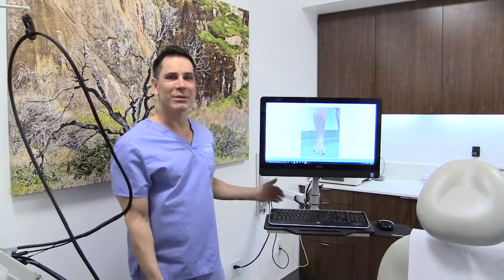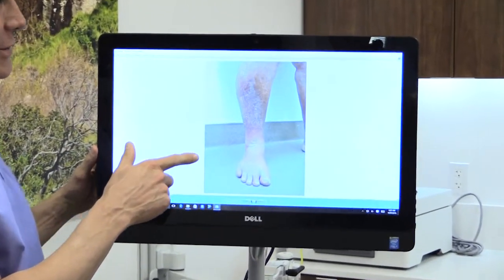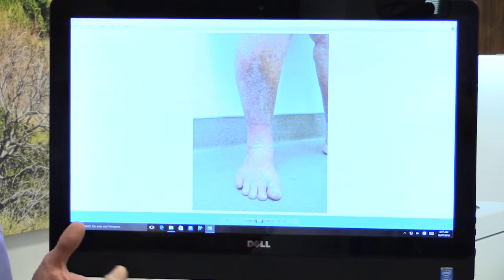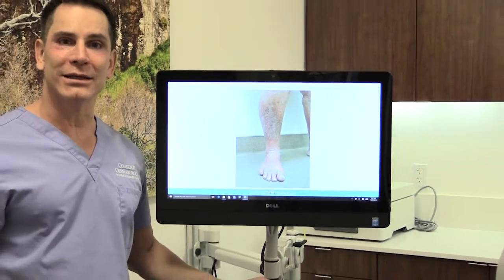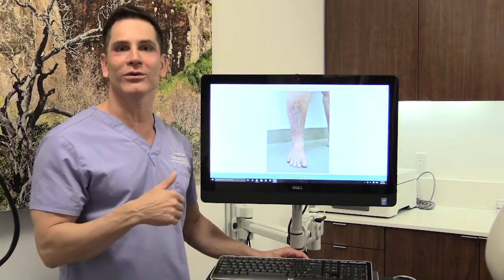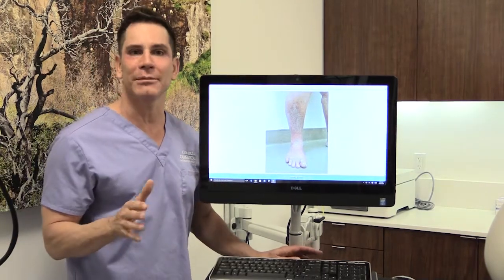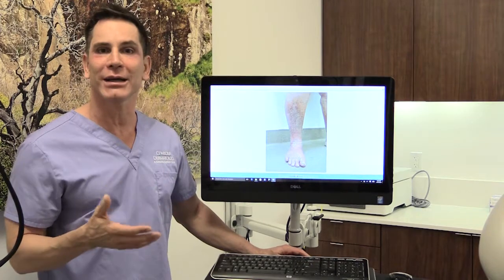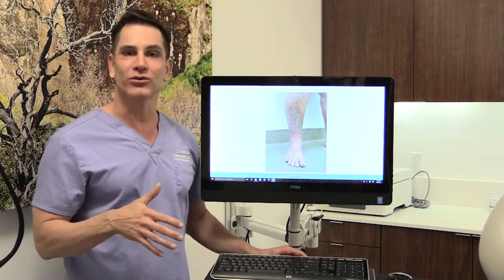Ichthyosis Vulgaris - Excessive Dry Scaly Skin Or Fish Scale Skin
In this episode of The Best of Both Worlds with Dr. Timothy Jochen, he discusses Ichthyosis Vulgaris.

Ichthyosis is the disorder in which there are excessive amounts of dry surface scales. The name ichthyosis is derived from the Greek word Ichthys which means fish. This disease is genetic and can be treated by using a gentle cleanser such as CeraVe. Also, exfoliating agents can be used to treat and moisturize.

The presentation of Ichthyosis Vulgaris is very similar to the appearance of fish scales. Patients with ichythyosis may develop chronic bacterial infections of the skin necessitating long-term antibiotic therapy.